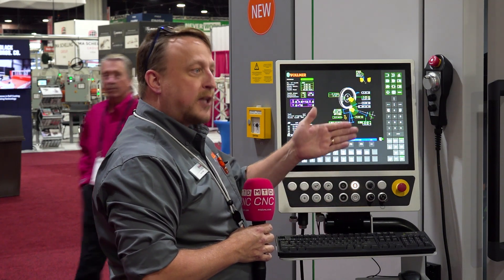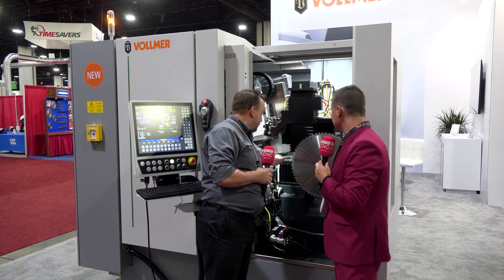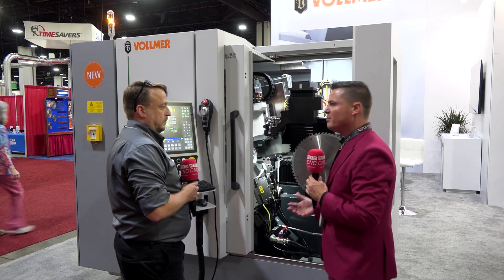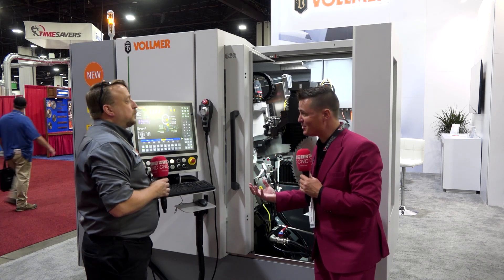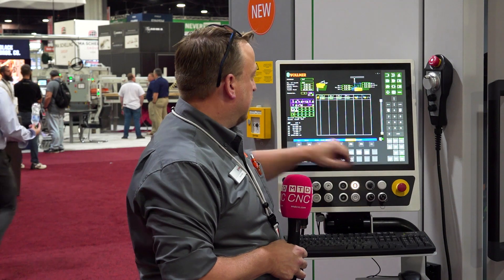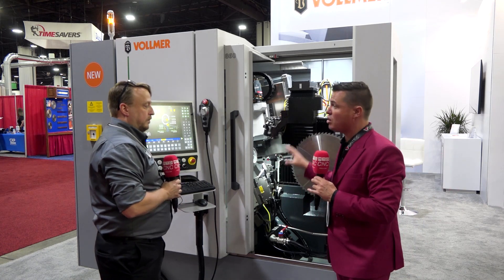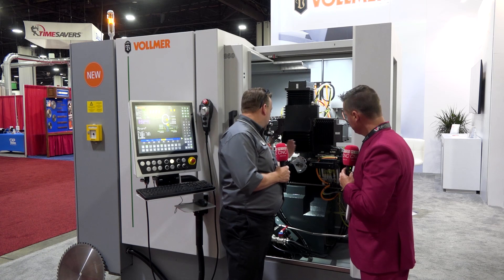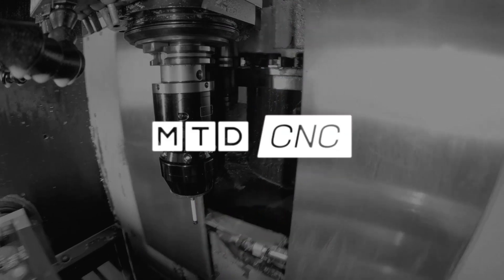VOLLMER CS 860 checks all the boxes for precision, flexibility, rigidity, and automation!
Tony Gunn of MTDCNC is with Lloyd Dille of VOLLMER to talk about the differences and advancements on the new CS 860. Internally similar to the CHD 270, the new sharpening and grinding machine comes with the addition of three measuring systems. Sporting a measured cube system, probing system for angles, and a microphone pickup, the CS 860 gives customers the best possible solution for stock removal. There’s added flexibility, rigidity, and precision as the machine remembers its position when it was turned off last and removes operator errors to avoid rework on the blade. The machine’s learning AI software features a grinding optimization program, which offers greater efficiency and increased processing time by 24%! Watch the video to find out why the German engineered CS 860 is well worth the investment. And how you can take advantage of its advanced precision, flexibility, inspection through measurement printouts, and full automation capabilities.